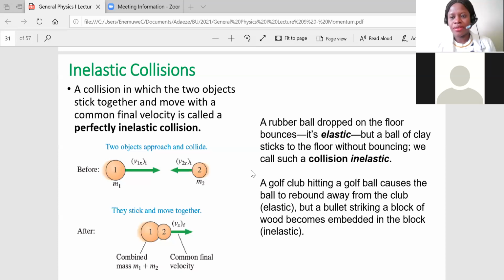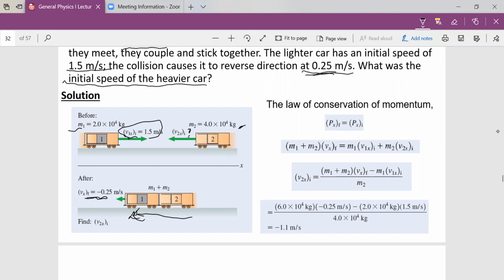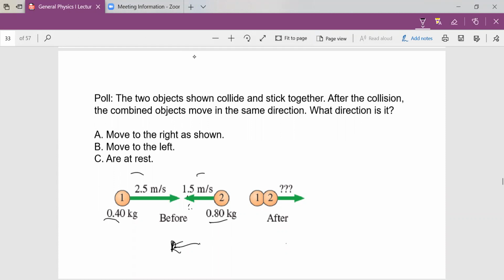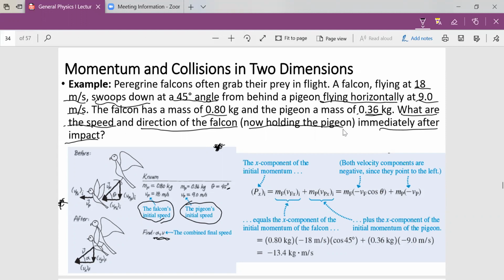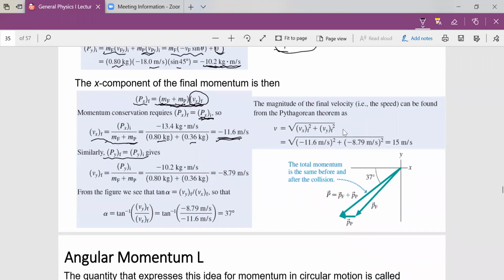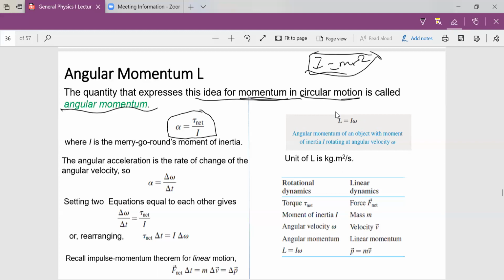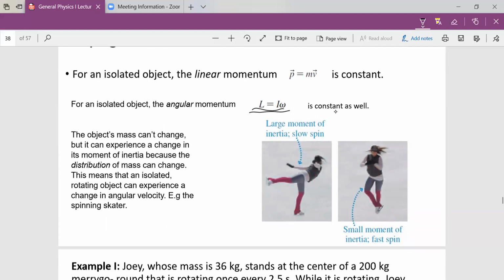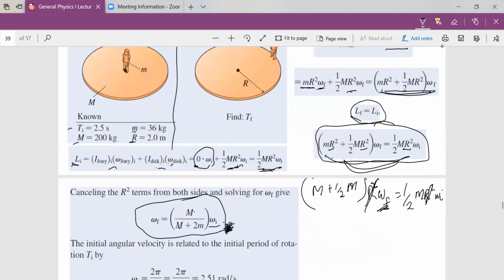2021-11-03 10.38.01 Week 9 C3 Inelastic Collision